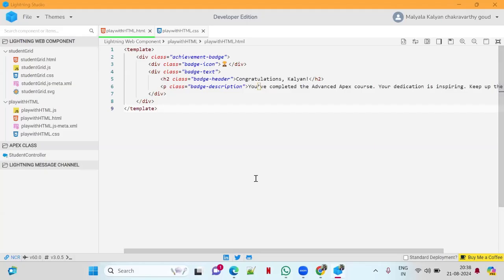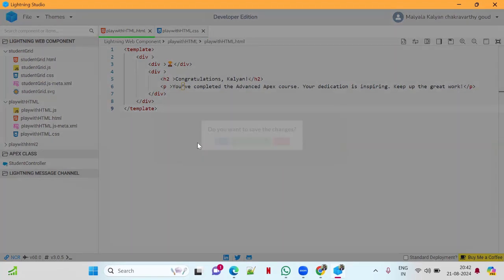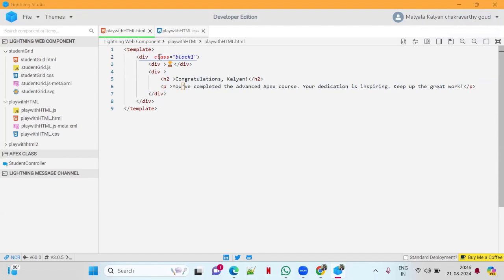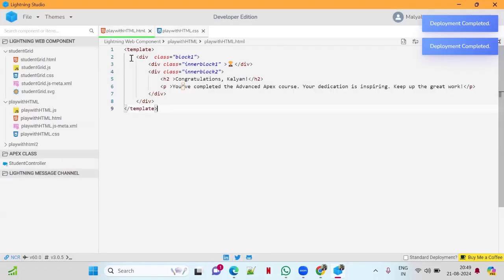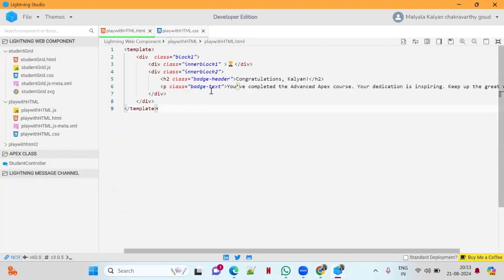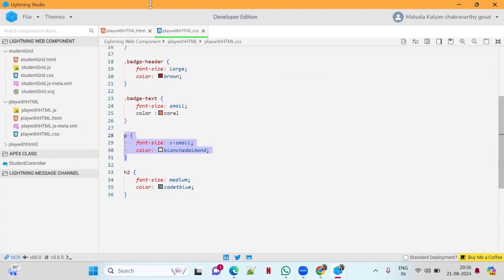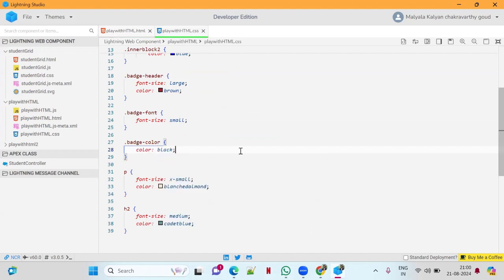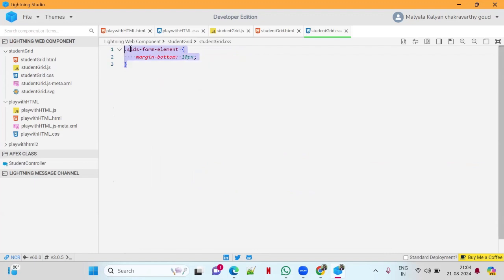Understanding Class attribute for CSS in LWC